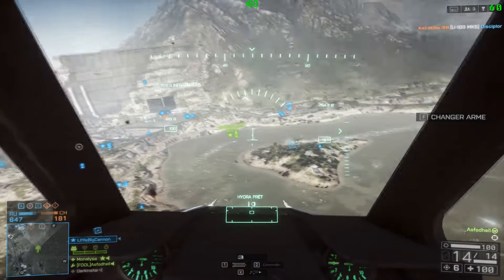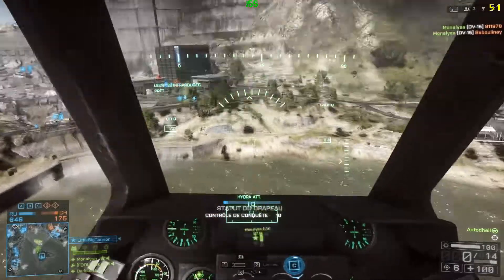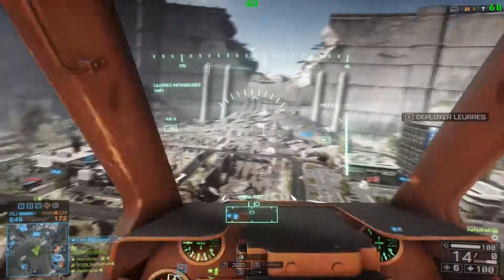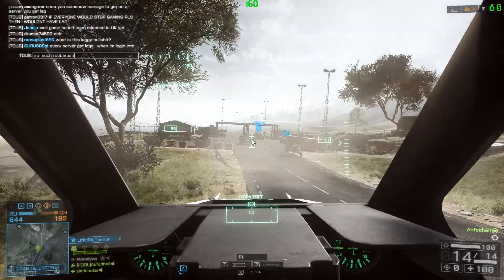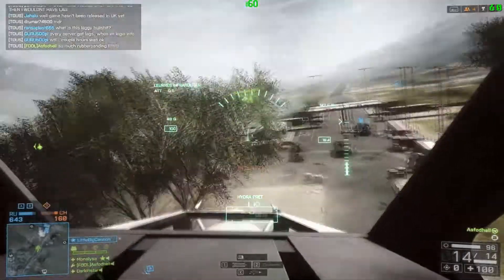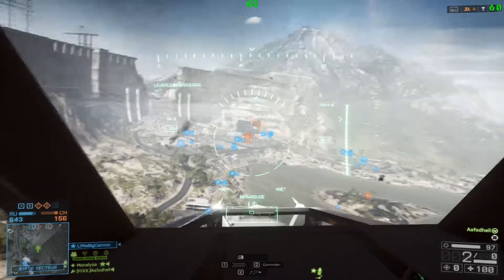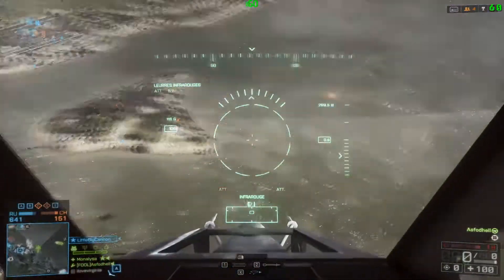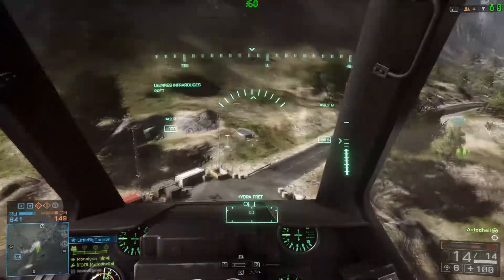BF4 - Rubberbanding and little news